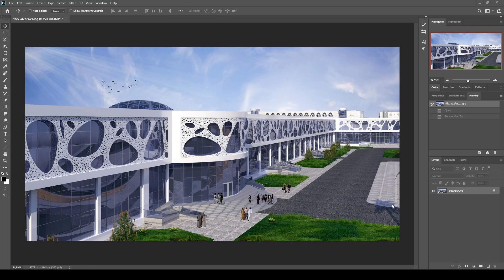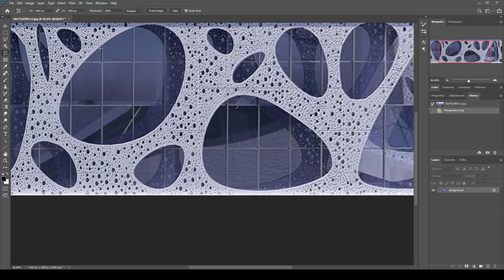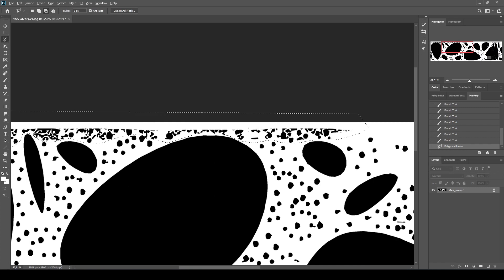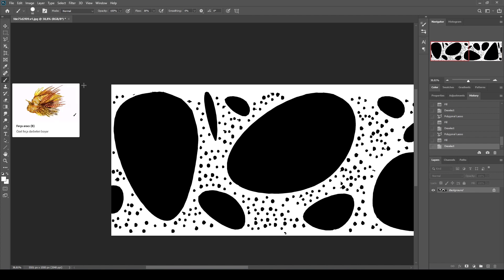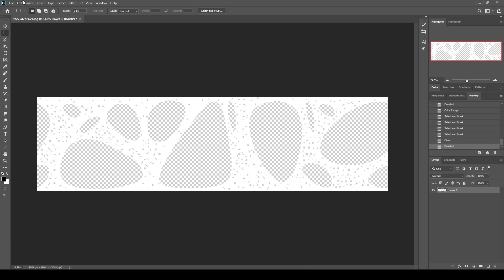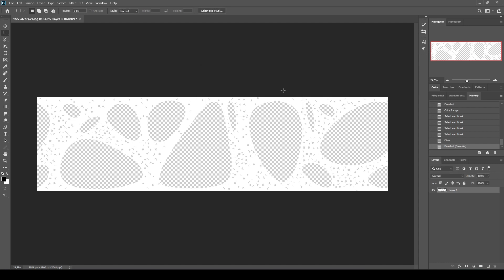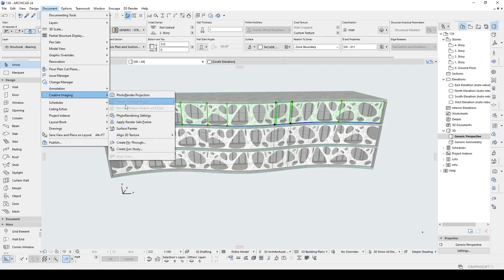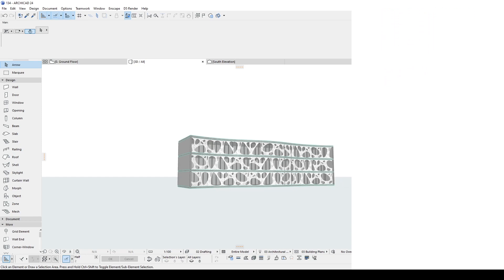Amazing Cut Out Technics for Archicad Tutorial